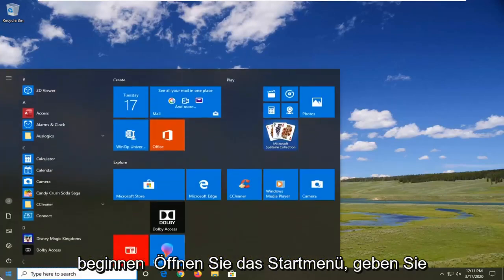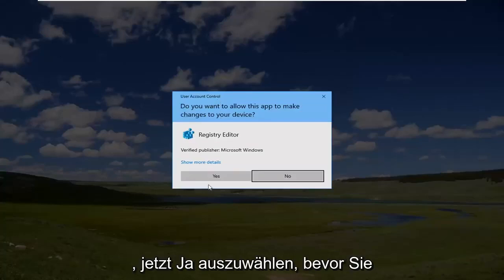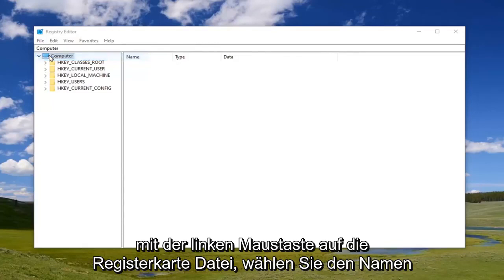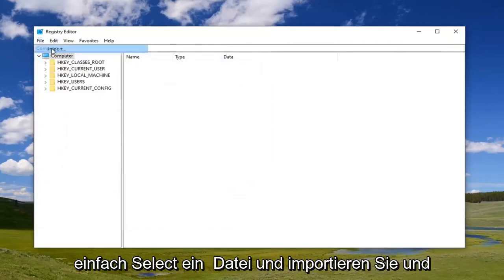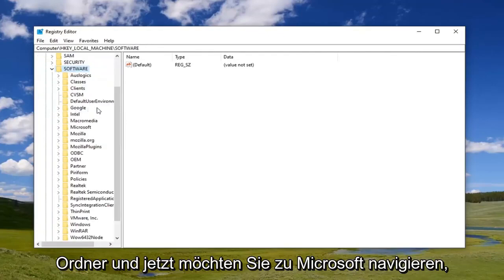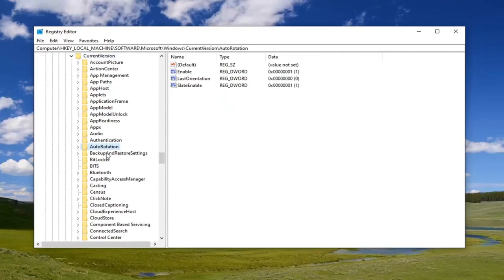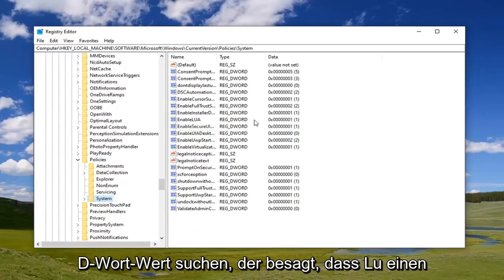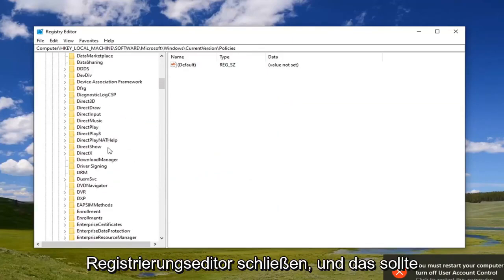Diese Anwendung wird vom Systemadministrator blockiert. Wie kann ich sie beheben?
Diese App wurde von Ihrem Systemadministrator in Windows 10/11 FIX blockiert.

Benutzer können durch die Fehlermeldung Ihres Systemadministrators beim Starten einer vorinstallierten Anwendung unter Windows 10 daran gehindert werden, diese Anwendung zu verwenden. Dieser Fehler tritt auf, wenn ein PC mit einem Domänennetzwerk verbunden ist und der Administrator AppLocker verwendet hat, um eine Einschränkung der Softwareinstallationsrichtlinie zu implementieren. Der folgende Abschnitt beschreibt, wie Sie als Administrator diesen Fehler umgehen und einem bestimmten Benutzer oder allen Benutzern erlauben können, ein Programm auszuführen.

Der Hauptgrund für dieses Problem ist eine Richtlinie zur Anwendungssteuerung, die von Ihrem Systemadministrator entworfen wurde. Viele Systemadministratoren erlauben Benutzern nicht, während der Arbeitszeit verschiedene Anwendungen zu installieren oder auszuführen. In den meisten Fällen verwenden Administratoren AppLocker, um zu verhindern, dass Benutzer Microsoft Store-Anwendungen auf allen Computern öffnen. Sie erhalten möglicherweise den spezifischen Fehler, wenn Sie dieser Einschränkung unterliegen und versuchen, eine Microsoft Store-Anwendung zu öffnen.

Benutzer erhalten möglicherweise die Fehlermeldung Diese App wurde von Ihrem Systemadministrator blockiert, wenn sie eine vorinstallierte App unter Windows 10 starten. Dieser Fehler tritt auf, wenn ein PC mit einem Domänennetzwerk verbunden ist und der Administrator den AppLocker verwendet hat, um eine Beschränkung bereitzustellen die Softwareinstallationsrichtlinie. So können Sie als Administrator diesen Fehler umgehen und einem bestimmten oder allen Benutzern erlauben, ein Programm auszuführen.

Der Hauptgrund für dieses Problem ist eine Anwendungssteuerungsrichtlinie, die vom Administrator Ihres Systems entworfen wurde. Viele Systemadministratoren erlauben Benutzern nicht, während der Arbeitszeit verschiedene Anwendungen zu installieren oder auszuführen. In den meisten Fällen verwenden Administratoren AppLocker, um zu verhindern, dass Benutzer Microsoft Store-Apps auf allen Computern öffnen. Sie können den spezifischen Fehler erhalten, wenn Sie unter dieser Einschränkung stehen und versuchen, eine Microsoft Store-App zu öffnen.

Ja, es ist gut, dass Windows 10 Sicherheitsfunktionen wie Defender SmartScreen integriert hat, aber manchmal sind sie im Weg. Sie möchten diese App wirklich installieren – Sie wissen, dass daran nichts auszusetzen ist –, aber Sie sind ausgesperrt.

Windows Defender SmartScreen fungiert als eine Art Wachhund, während Sie Windows 10 verwenden. Es wird Sie daran hindern, einige Apps zu öffnen, wenn sie von einem unbekannten Ort stammen oder von einem unbekannten Herausgeber erstellt wurden. Während diese Schritte Sie um den Windows 10-Block herumführen, sollten Sie sie mit Vorsicht verwenden. Einige Apps sind wirklich schädlich und bringen Sie wirklich in Schwierigkeiten. Umgehen Sie den App-Block von Windows 10 nur, wenn Sie sicher sind, dass die Datei sicher ist.